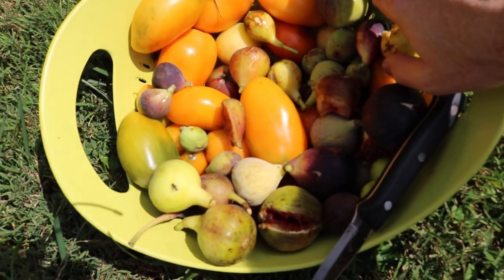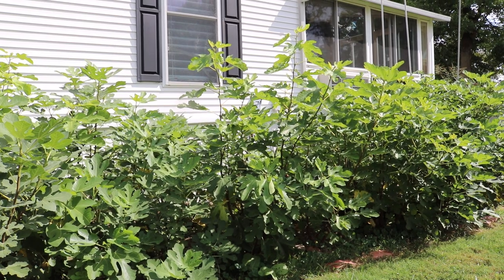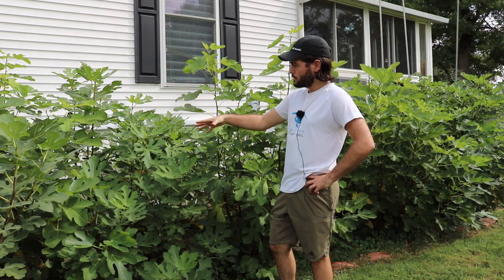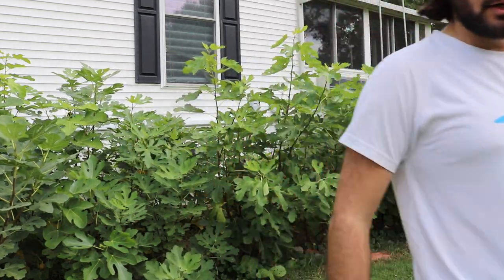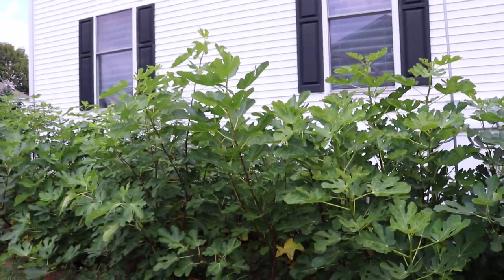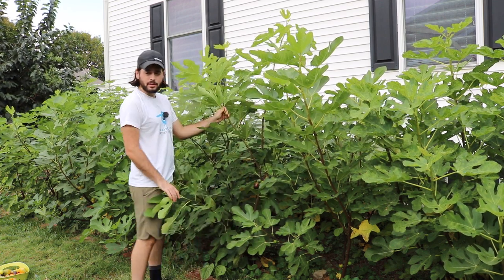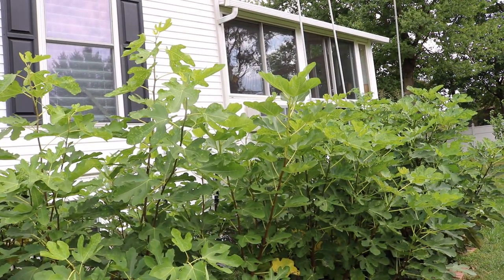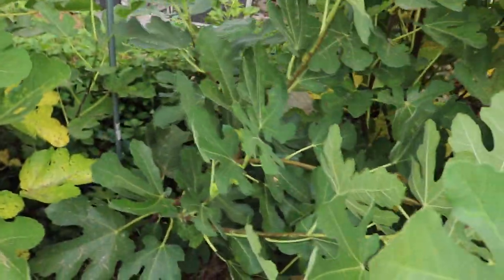Figs are Splitting: In Ground trees vs. Potted